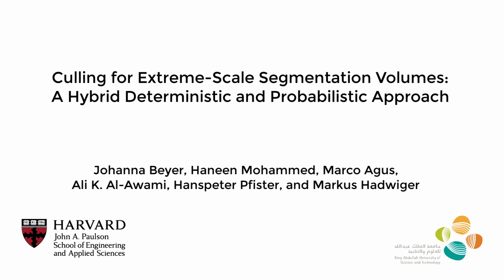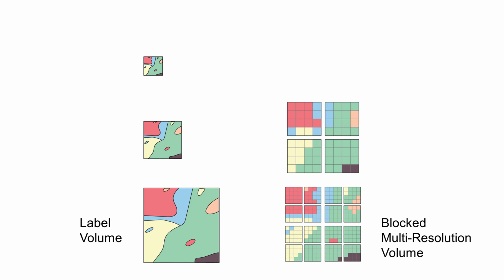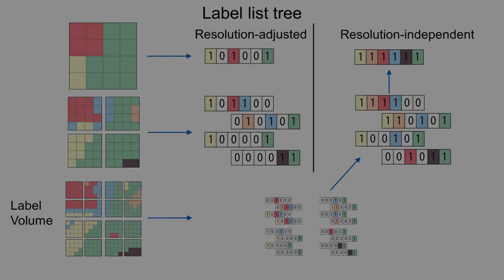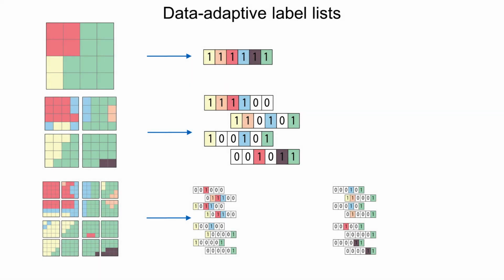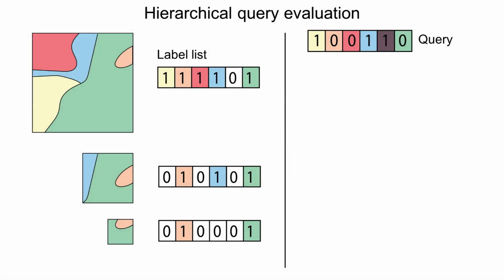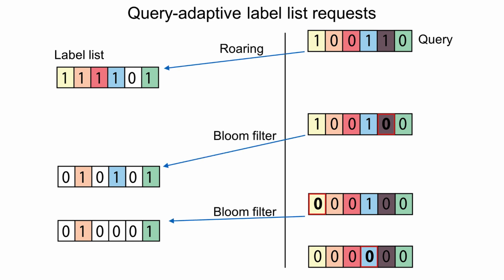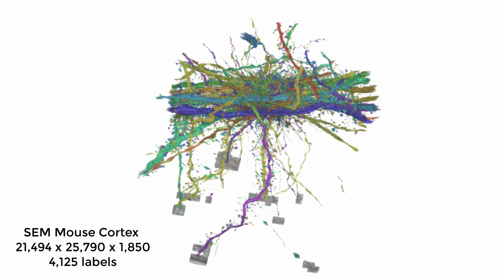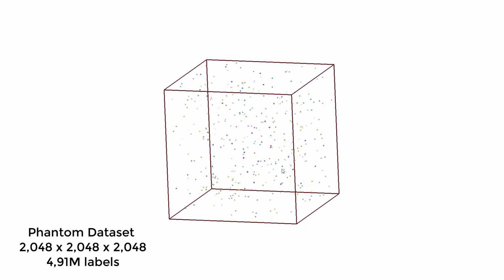Hybrid Culling for Extreme-Scale Segmentation Volumes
Video for the paper "Culling for Extreme-Scale Segmentation Volumes: A Hybrid Deterministic and Probabilistic Approach". The paper will be presented at IEEE Visualization 2018.